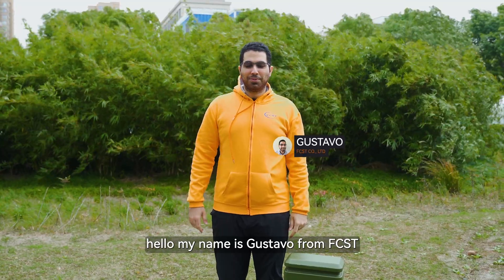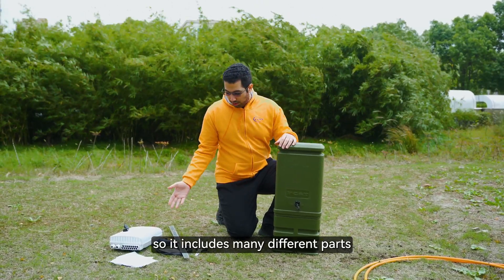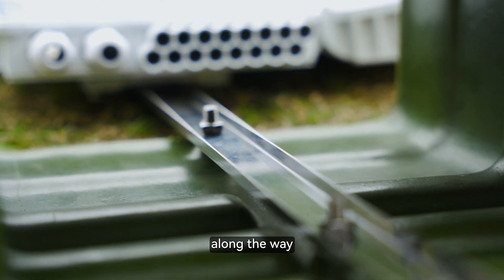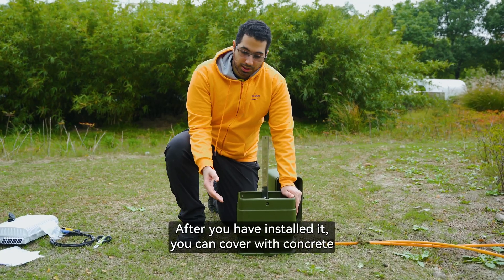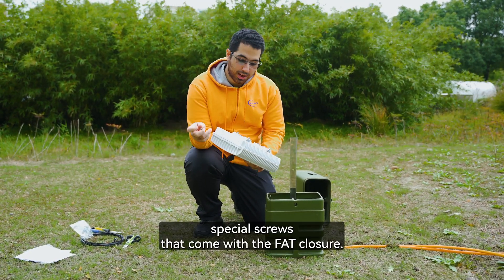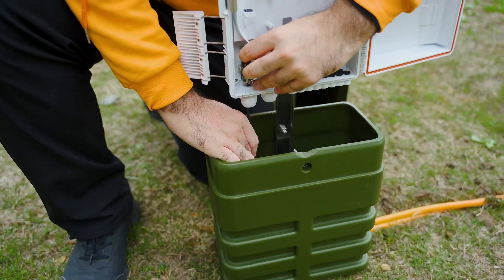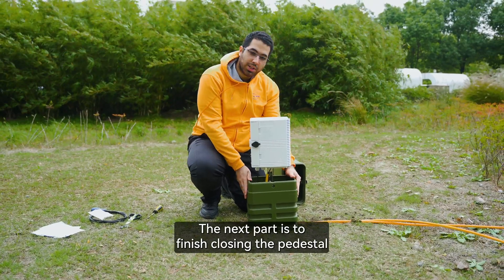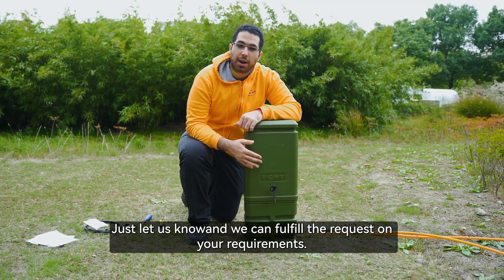How to set up the FTTH Fiber Distribution Pedestal?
Our assembly video shows how to set up one of these pedestals and establish a distribution point using one of our FAT closures. This process is quick and simple!Be sure to check out more about us in our